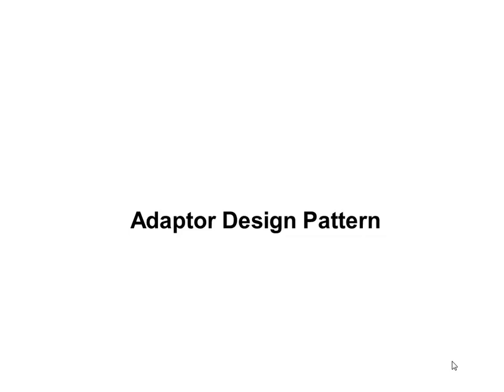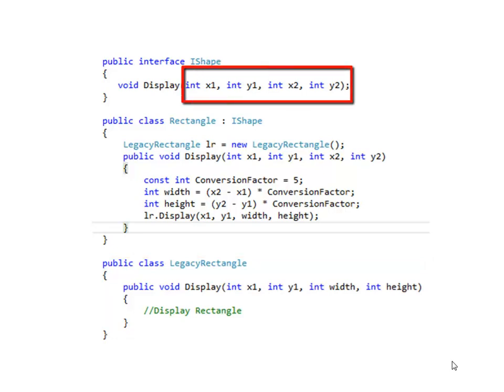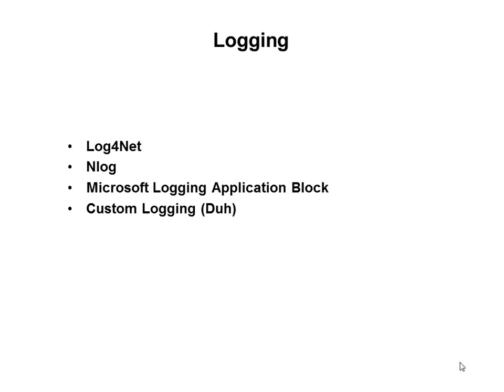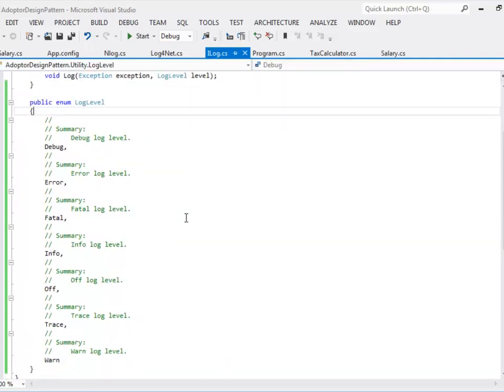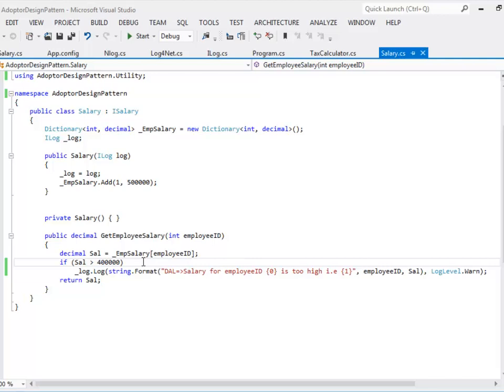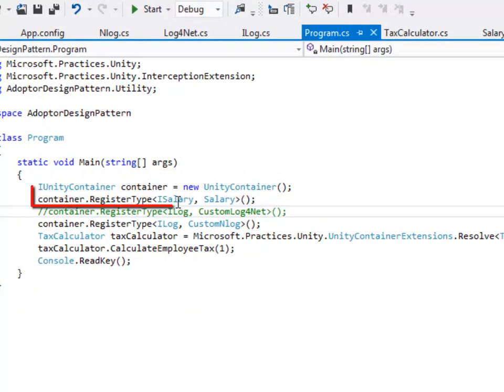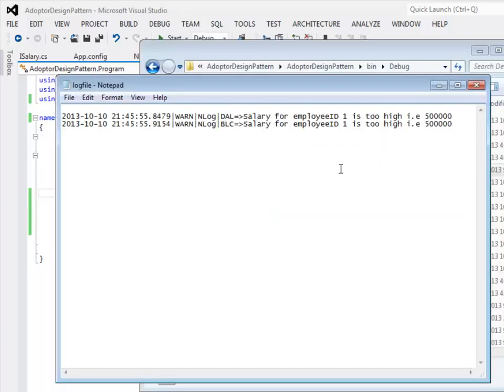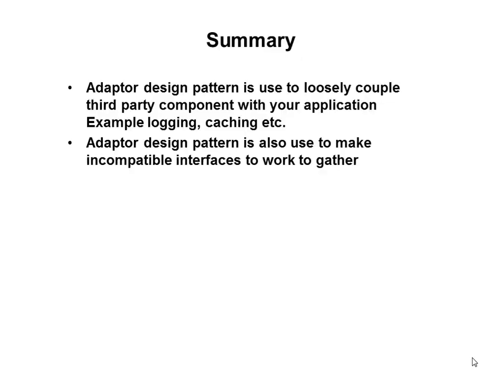Adaptor Design Pattern